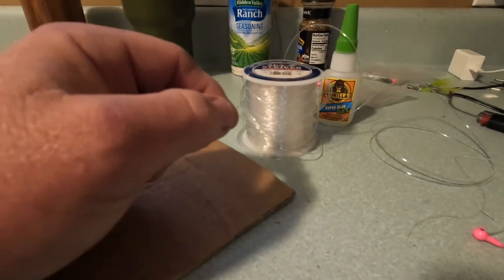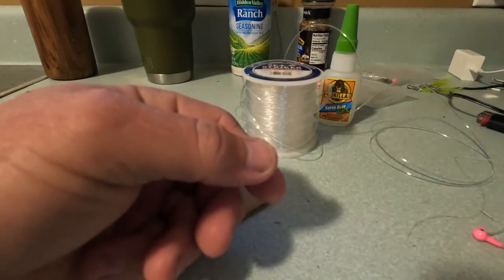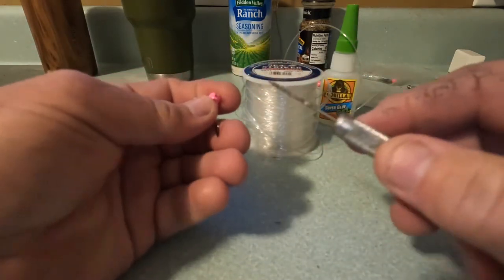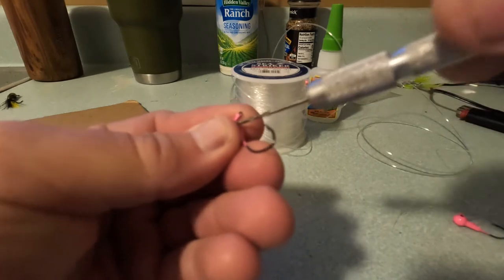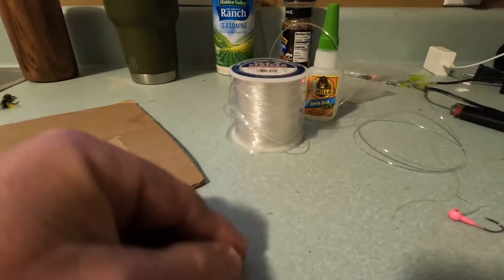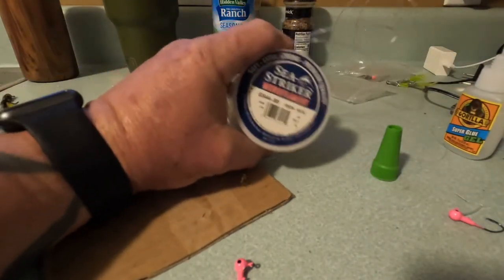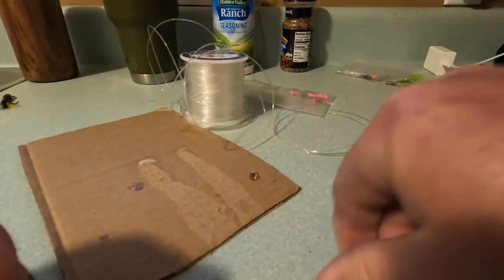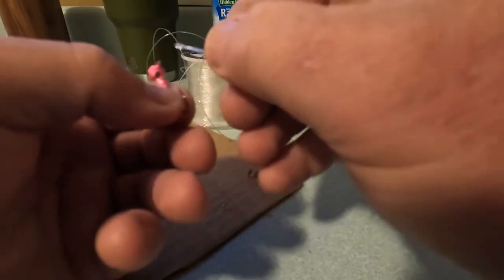Making weedless jig heads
Short video of how we make our jigs weedless